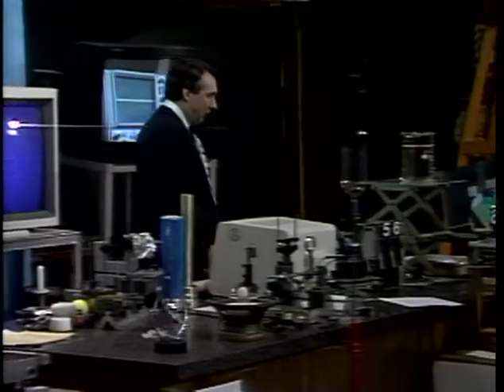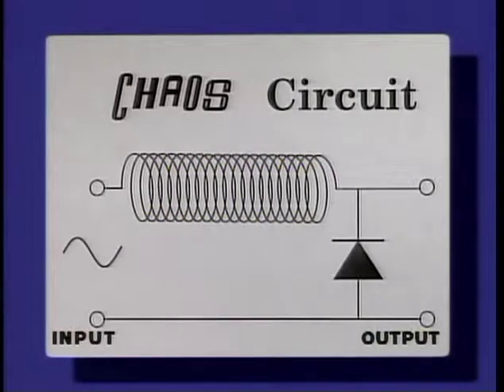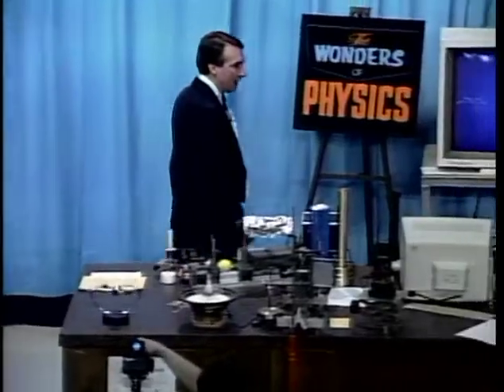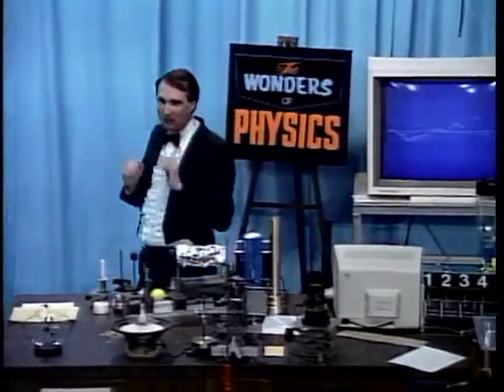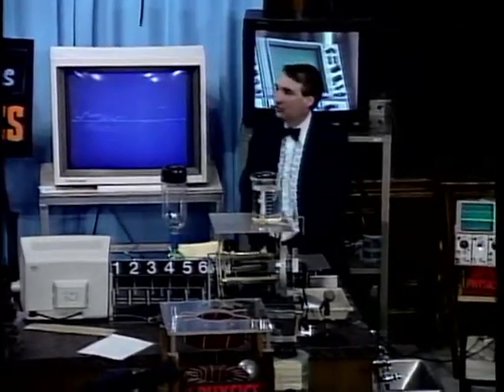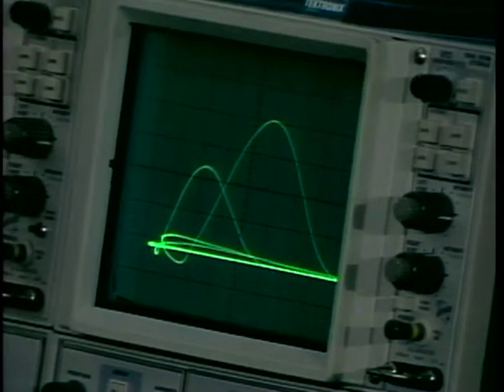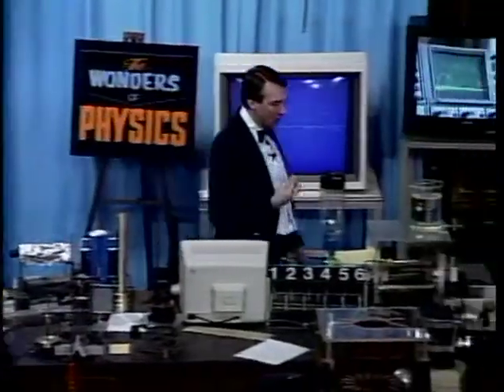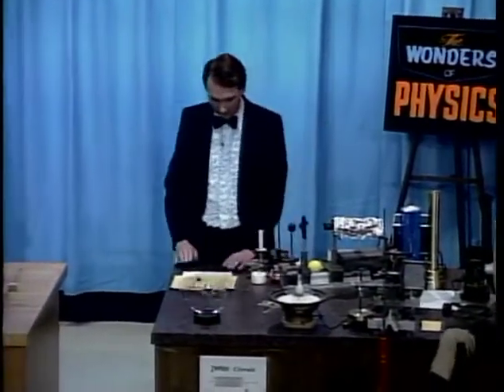Physics Demonstrations by Sprott, Chapter 4, Electricity, 4.9 Chaotic Circuits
Specially constructed electrical circuits produce chaotic output that can be seen and heard. See book information, which includes full demonstration instructions and materials lists